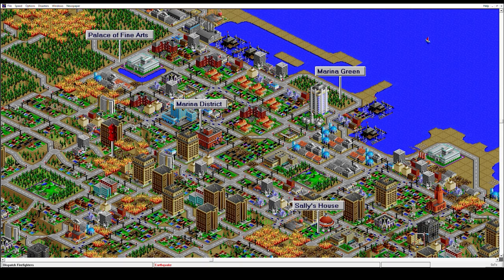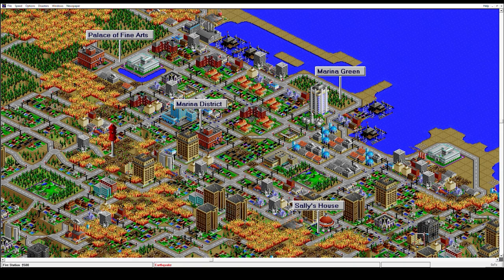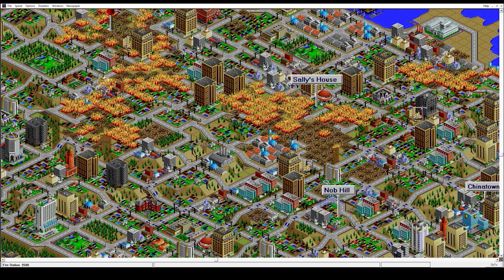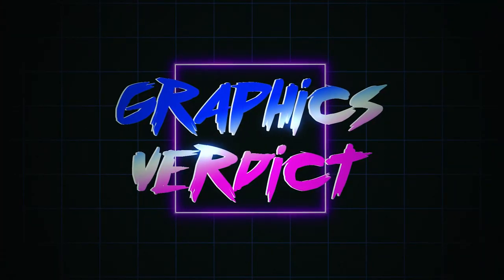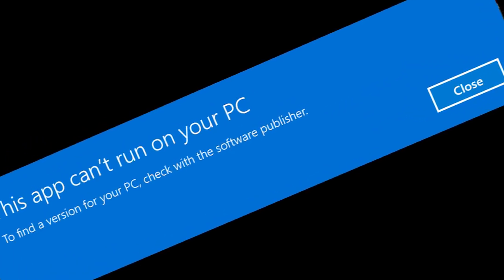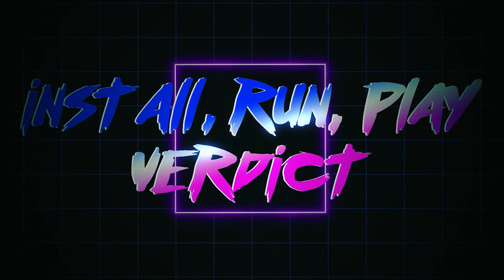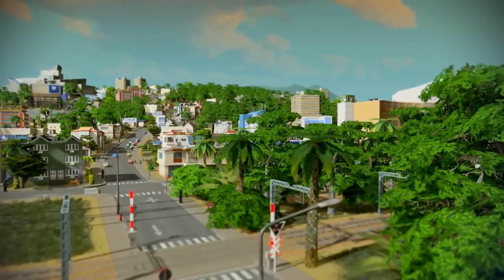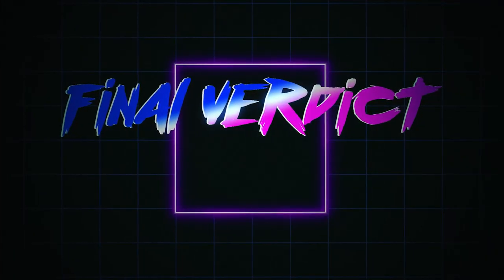Is Sim City 2000 Still Worth Playing? | Retro Rewind Episode 8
Curious about playing Sim City 2000 on modern hardware? Watch this video for a retro game review and find out if it's still worth playing today!

Song: 8 Bit Adventure by  @AdhesiveWombat